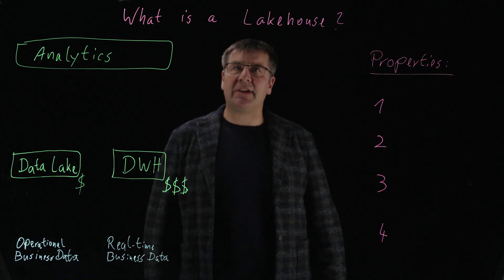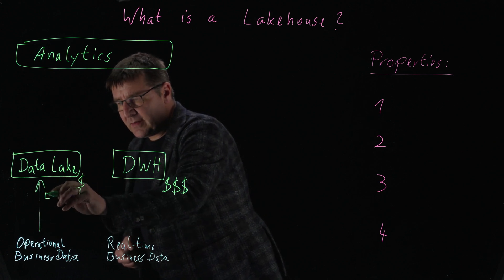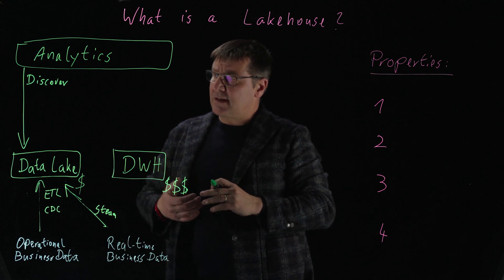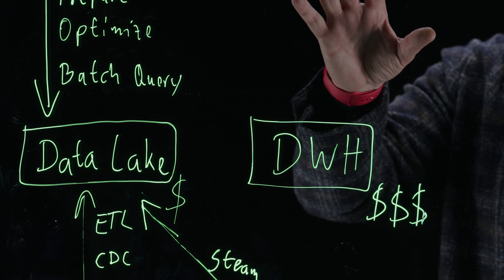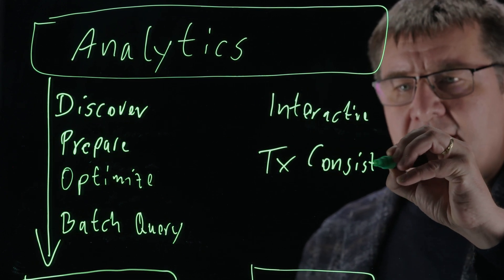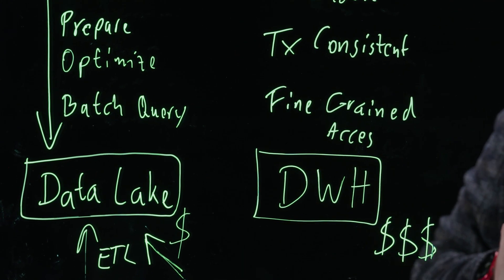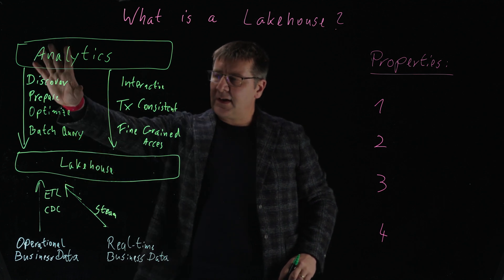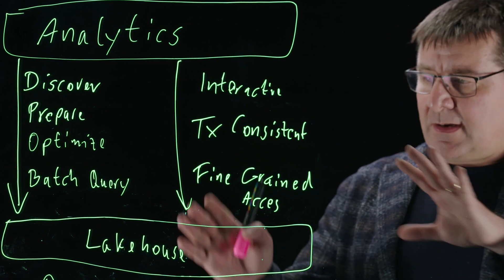Unleashing AI with Postgres, Episode 02: What is a Lakehouse?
EDB Chief Architect for Analytics and AI Torsten Steinbach illustrates the properties of a Data Lakehouse and outlines their business and operational benefits.